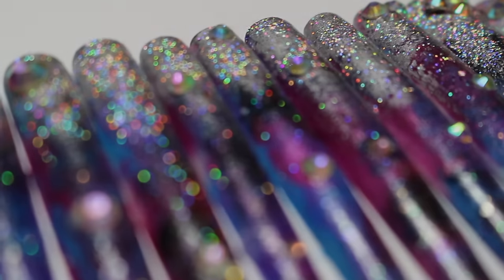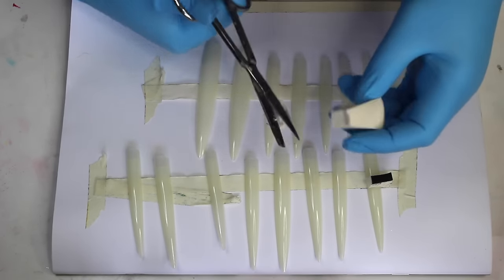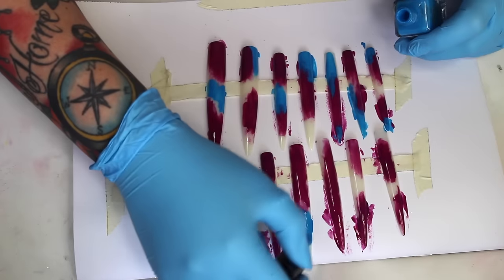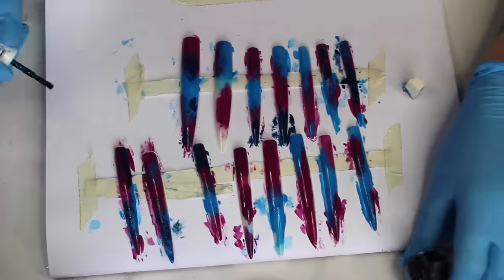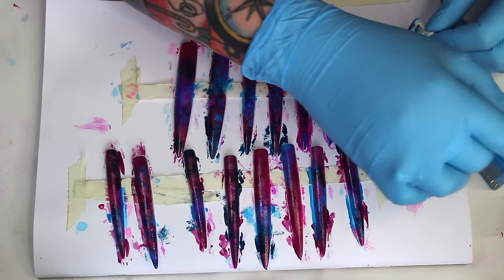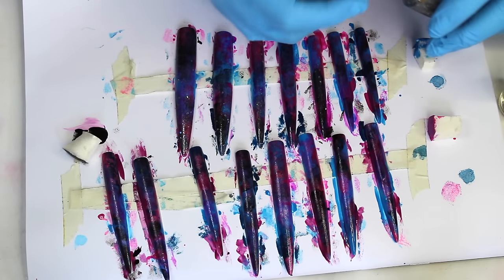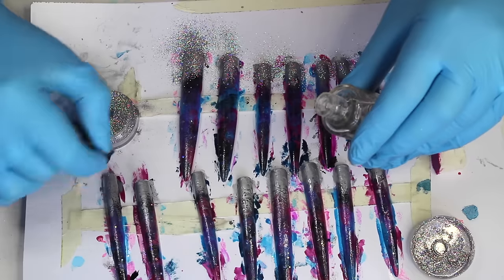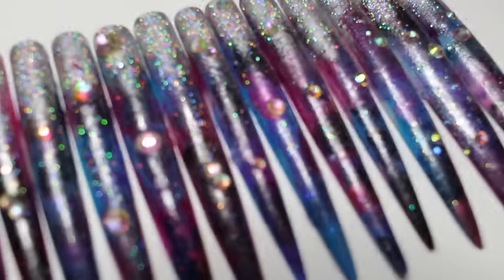GALAXY NAILS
VanityVenom